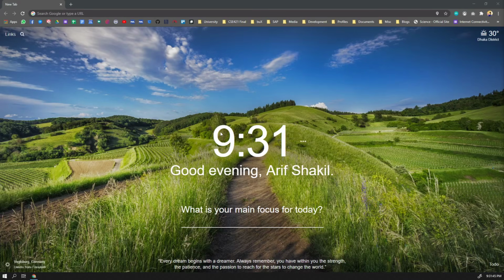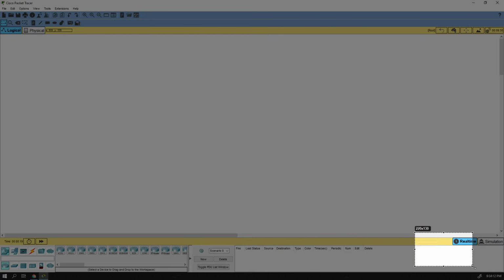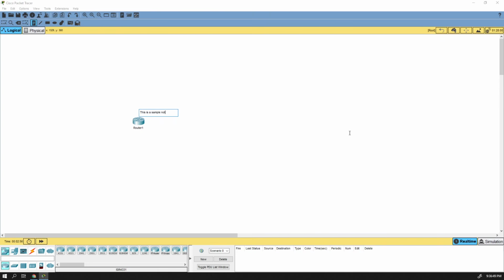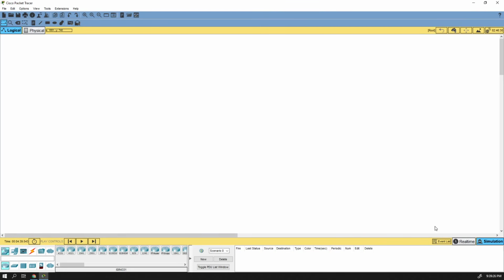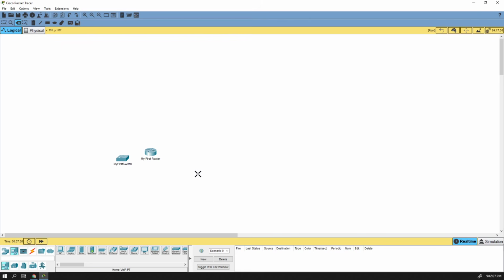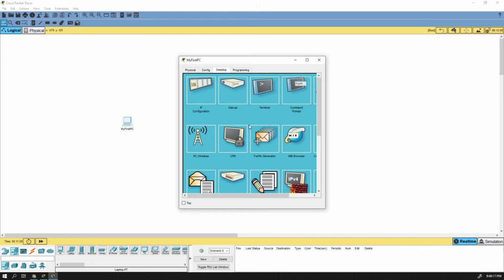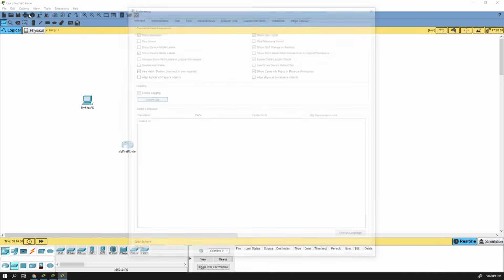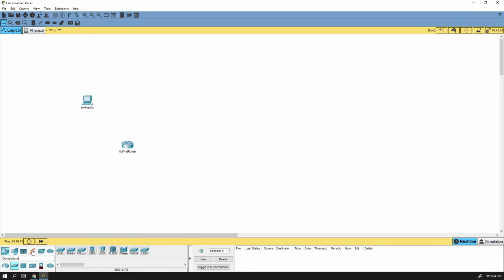Lab Lecture 01 - Intro to Cisco Packet Tracer (Part 2) || CSE421 || Computer Networks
Language: English
Topics Covered:
- Basic intro to the interface of Cisco Packet Tracer

Course: CSE421 - Computer Networks
Lecturer: Arif Shakil (ARF)
Semester: Fall 2020
University: Brac University, Bangladesh.